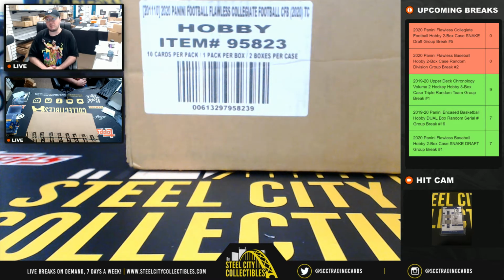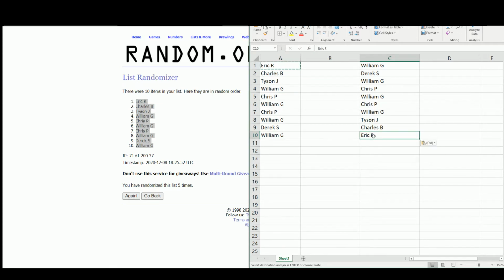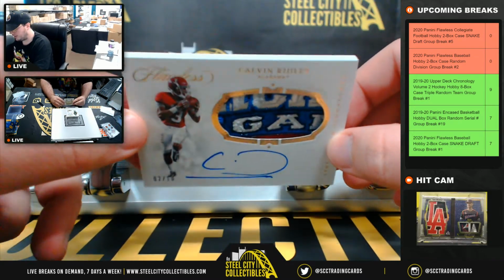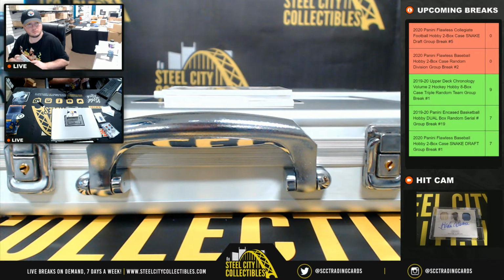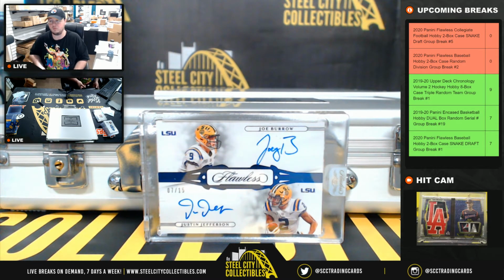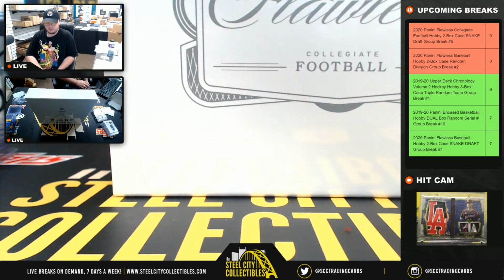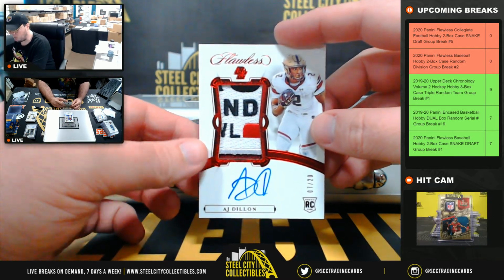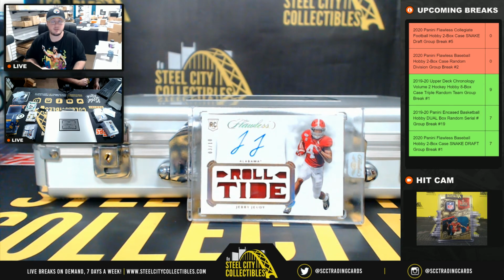2020 Panini Flawless Collegiate Football Hobby 2-Box Case SNAKE Draft Group Break #5